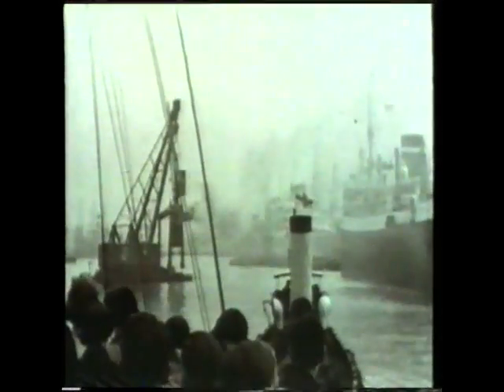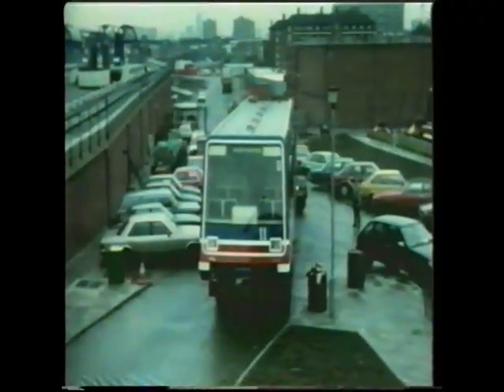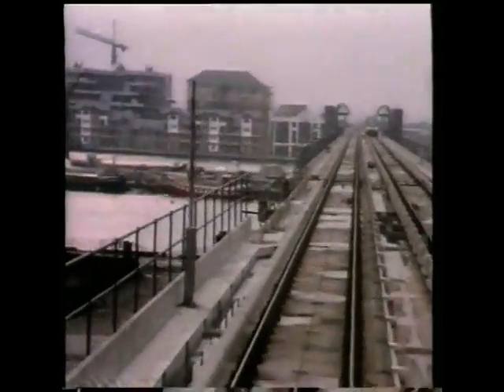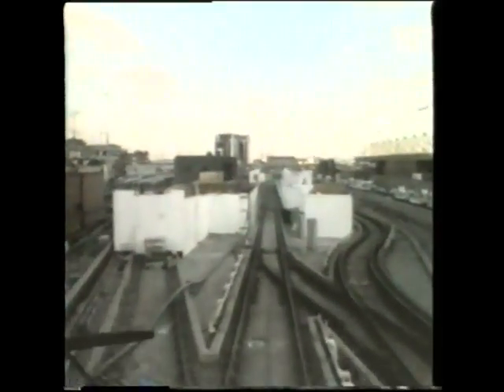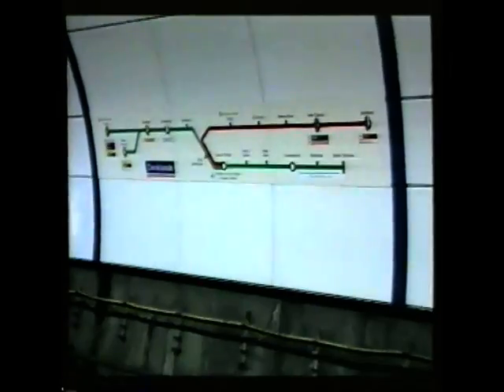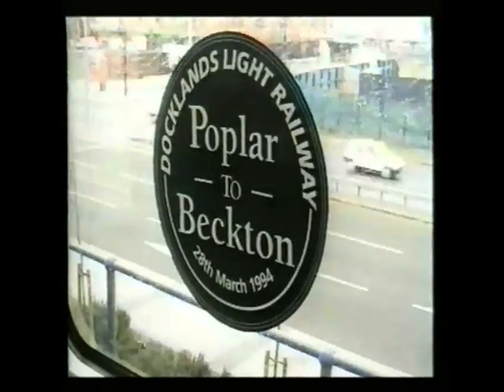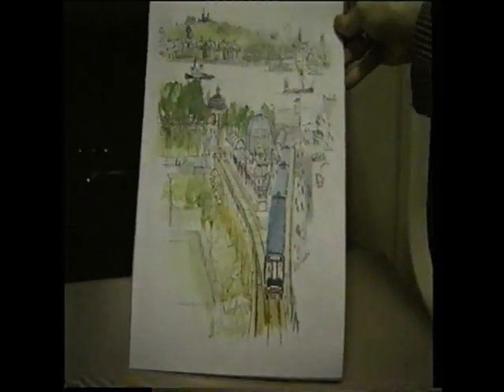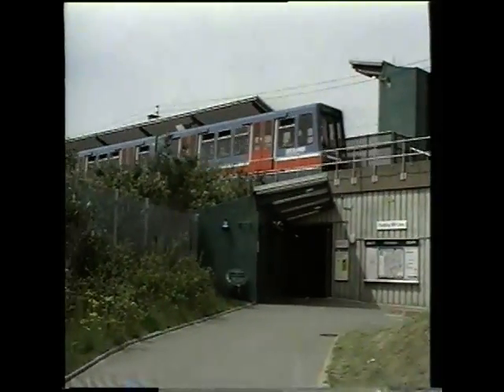Docklands Light Railway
Dockland Light Railway Documentary